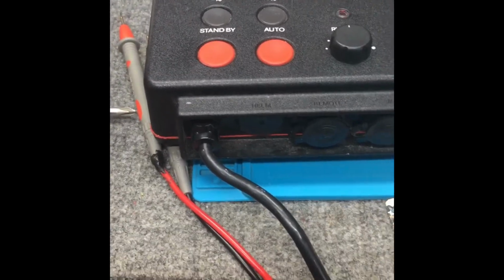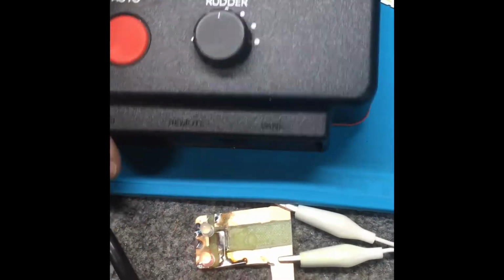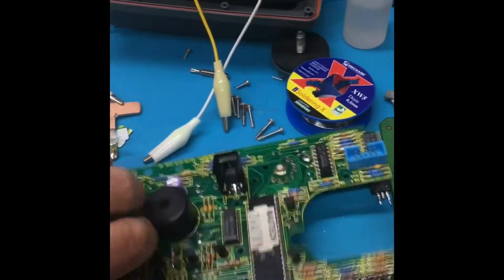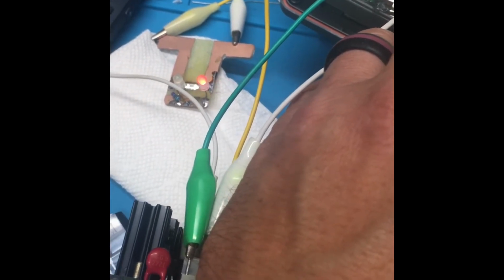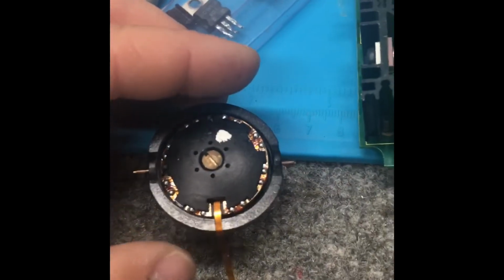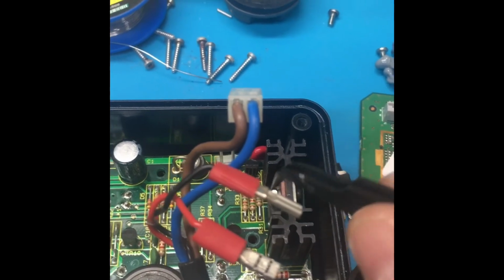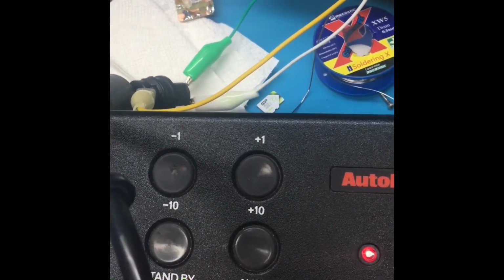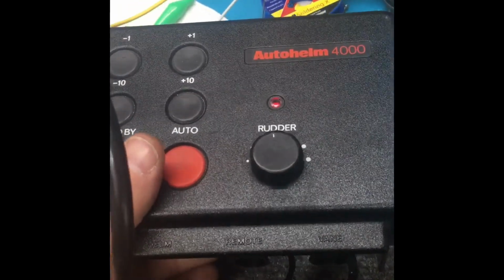Autohelm 4000 Repair - One Direction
Customer complaint was motor only turns in one direction.  After a visual inspection we found the issue and fixed it and also verified the compass to be within proper specifications.  We replaced the main plug at the customers request as well.